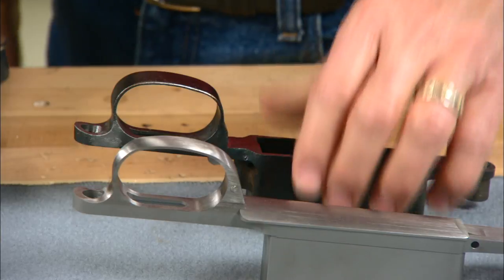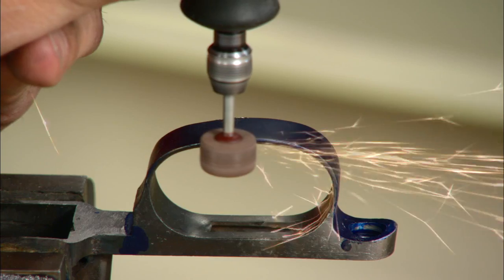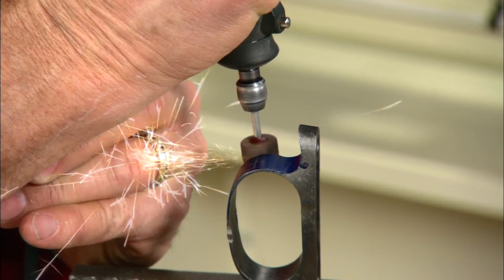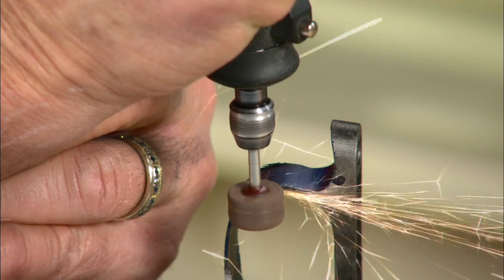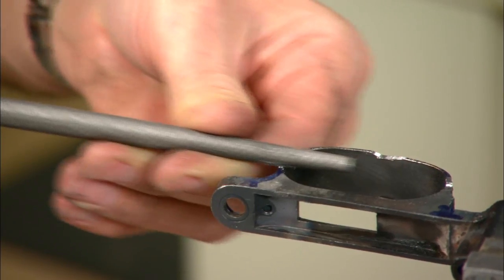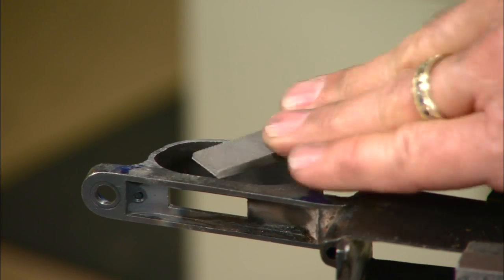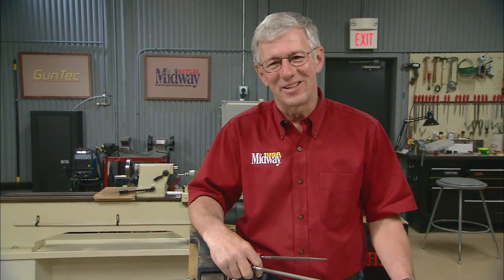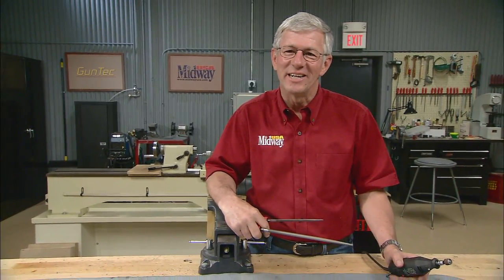How to Contour the Trigger Guard on a Mauser 98 Bolt Action Rifle | MidwayUSA Gunsmithing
Most military trigger guards are extremely wide and thick, giving them a very unattractive appearance. Watch along as Larry Potterfield, Founder and CEO of MidwayUSA, uses a hand grinder and a series of files to contour and shape the trigger guard on a model 98 Mauser.